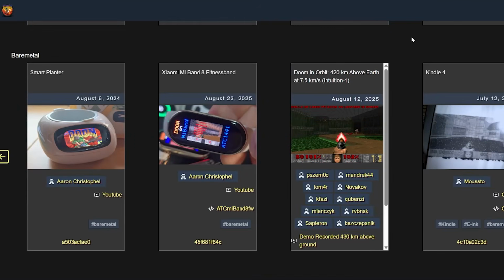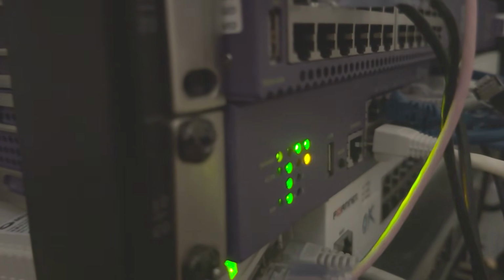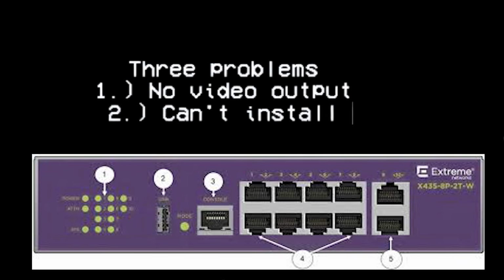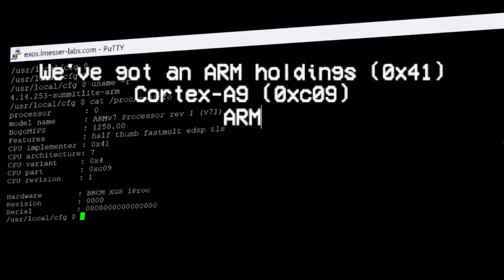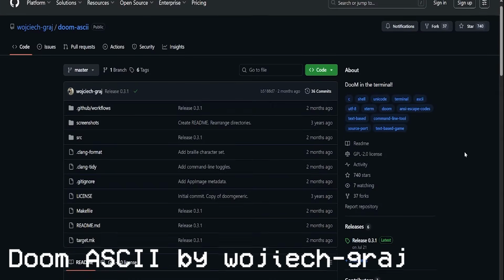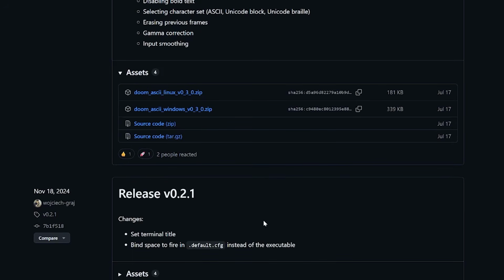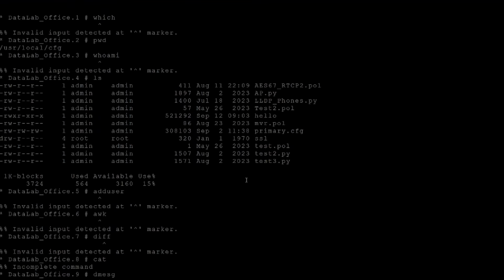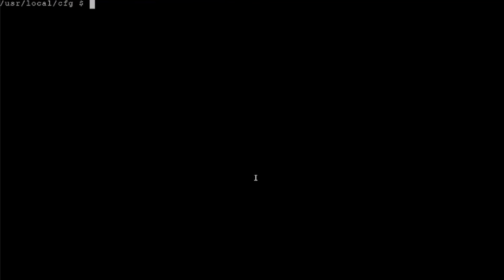Yes… My Network Switch Runs DOOM - Running Doom on an Ethernet Switch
Doom has been run on calculators, fridges, printers, and now on an enterprise network switch. In this video I cross-compile Doom ASCII for ARM and get it running directly on the control-plane CPU of an Extreme Networks EXOS switch.